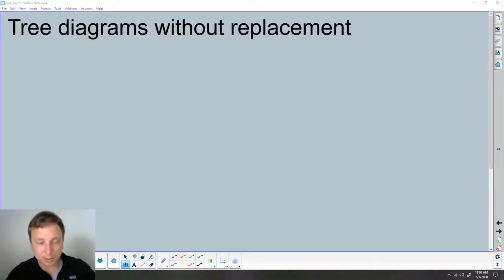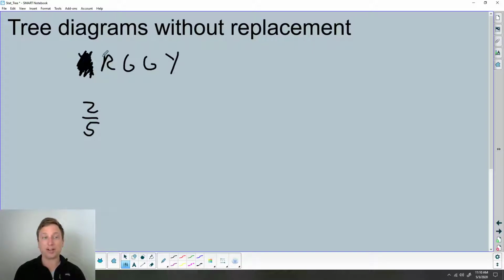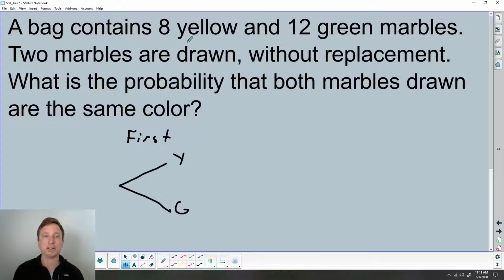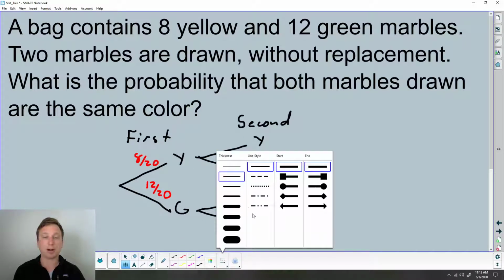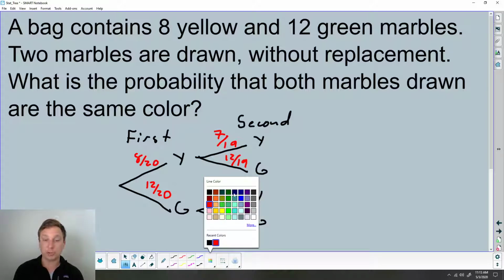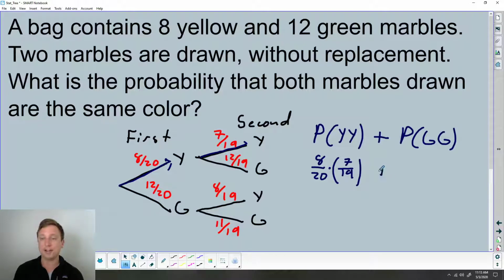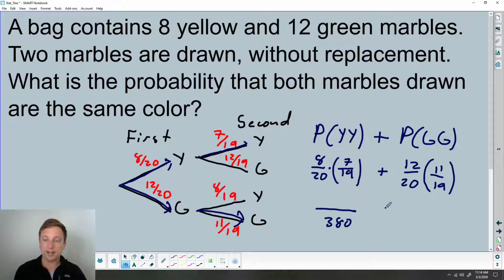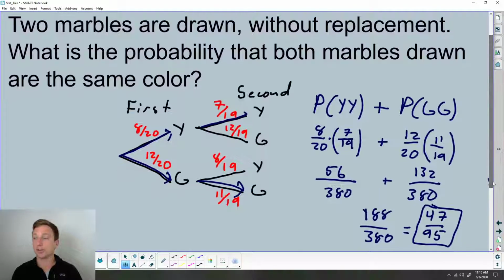Statistics: Tree Diagrams Without Replacement